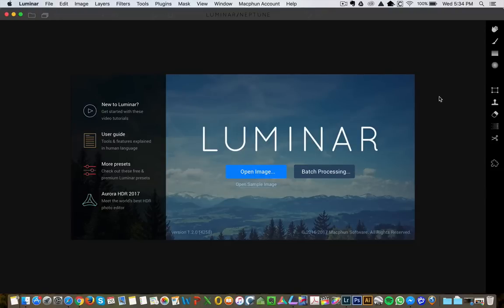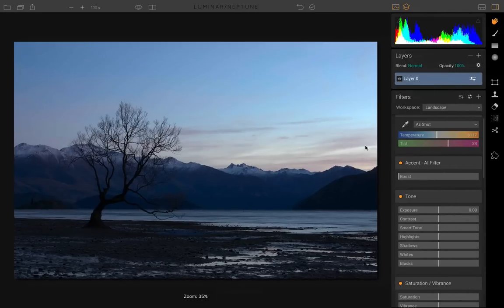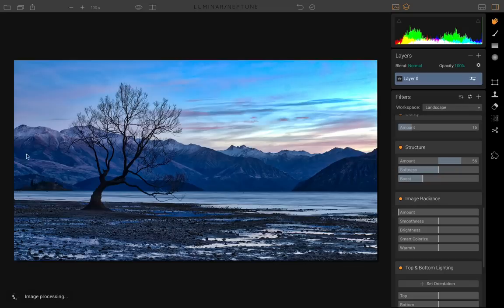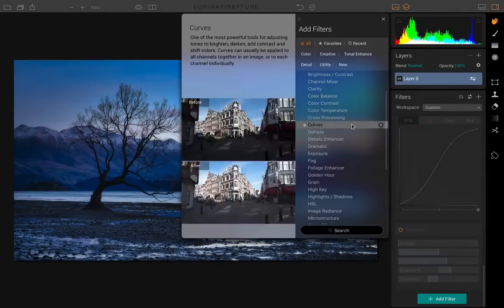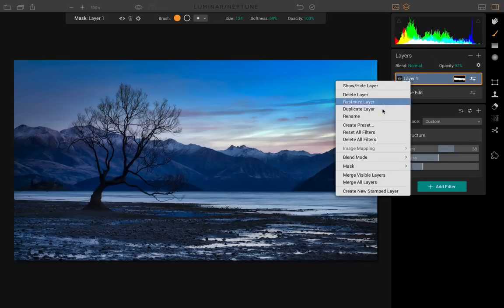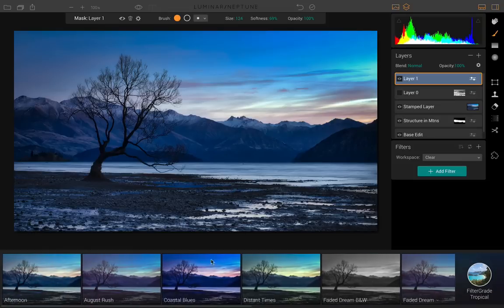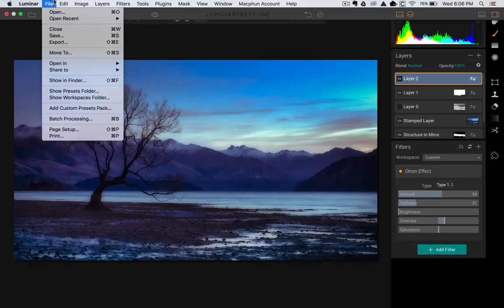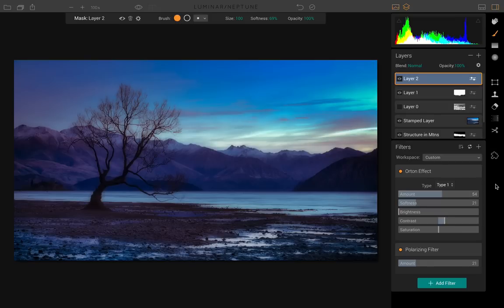Review: Luminar - Macphun's New Photo Editing Program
This is a quick review of Macphun's new photo editing program, Luminar. Luminar can be used as a plugin for Lightroom or Photoshop or as a stand alone editor and is a great program for taking your photos to a new level of creativity. Here are a few helpful links: